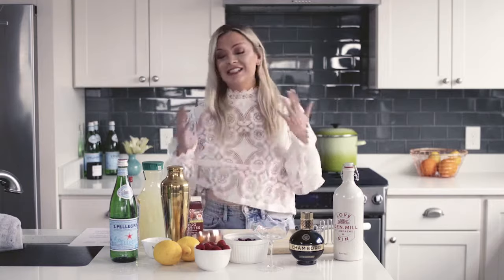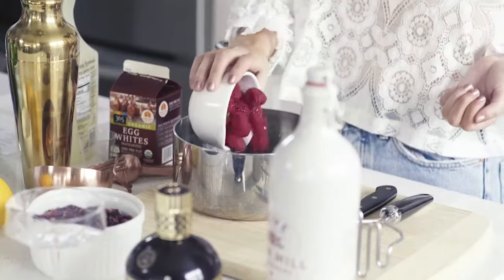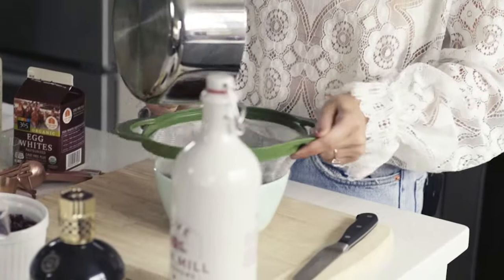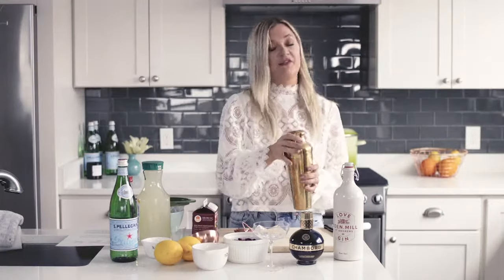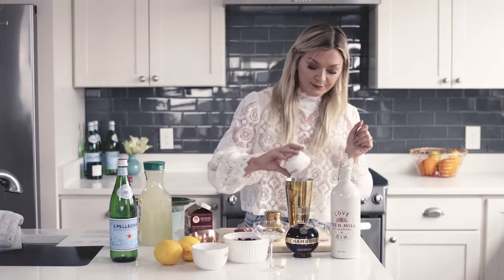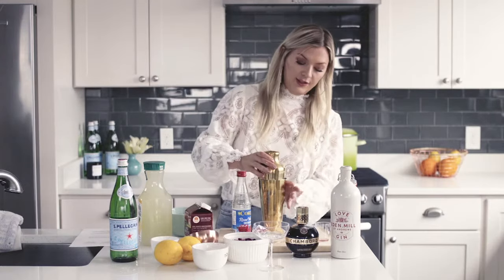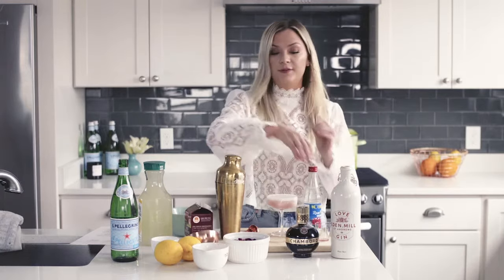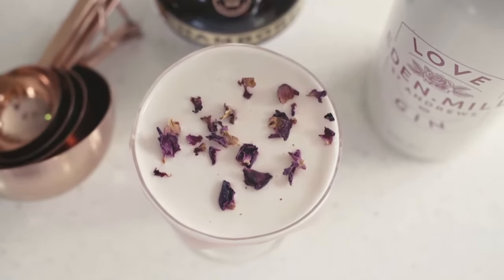Raspberry Rose Fizz Recipe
Get the full recipe as well as the cocktail shaker, glasses, jewelry and more